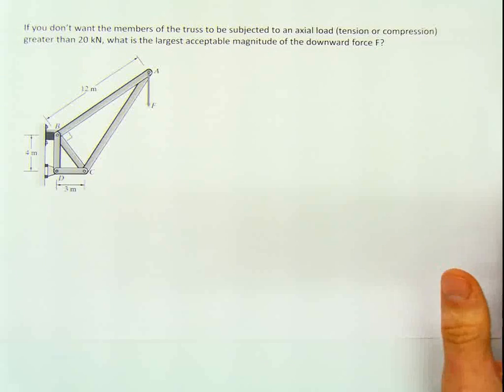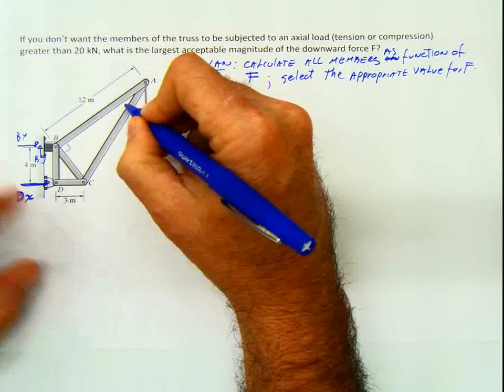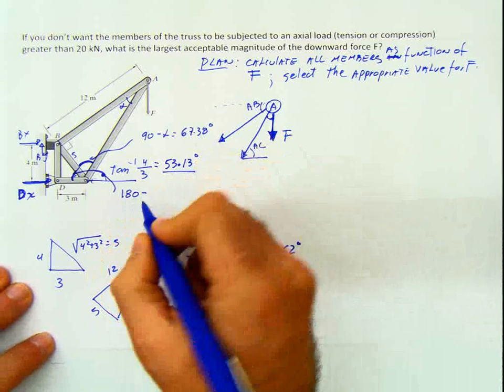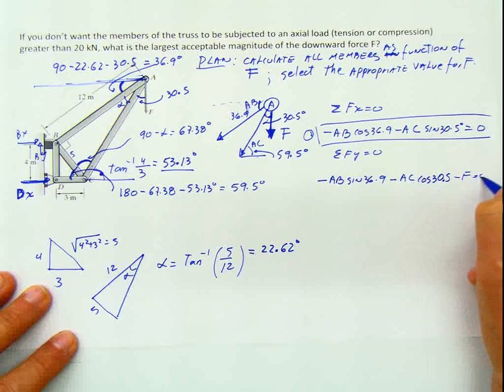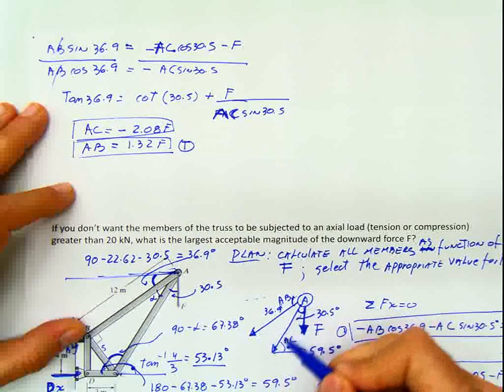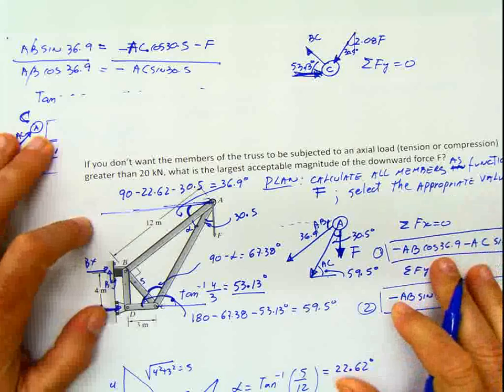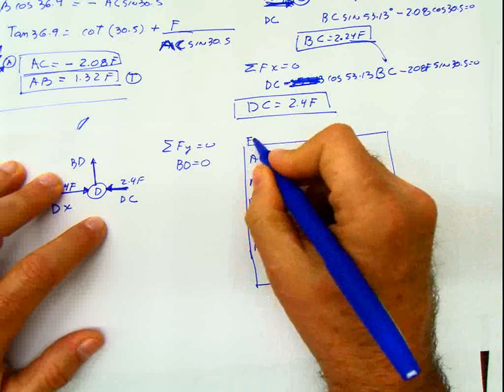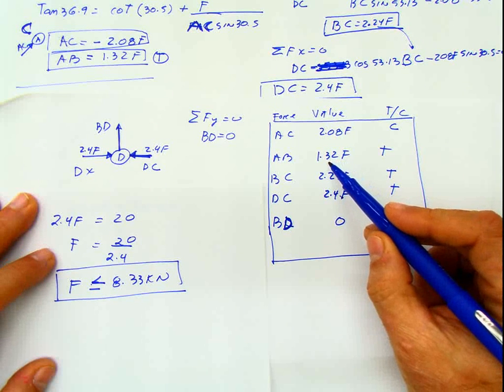Chapter 6.1 - Simple Trusses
Chapter 6.1
Example of a 2D truss problem
Calculating every member of the truss as a function of the force F to be able to solve for F.
@17:40 I calculated CD as C Then,  I summarized it as T. The correct direction is C